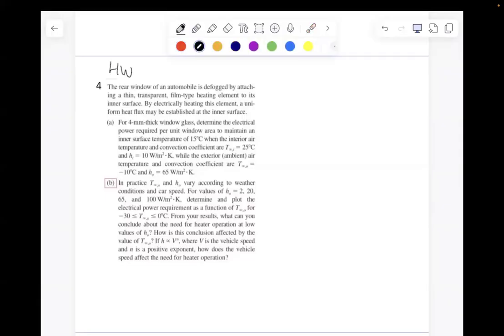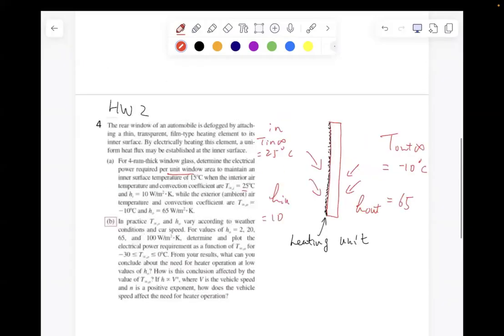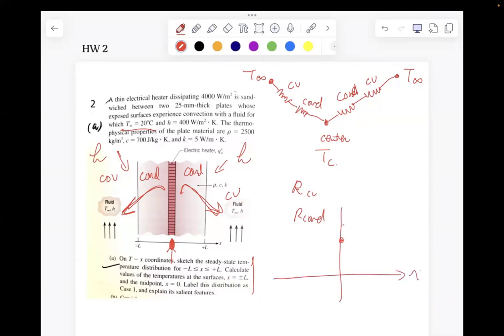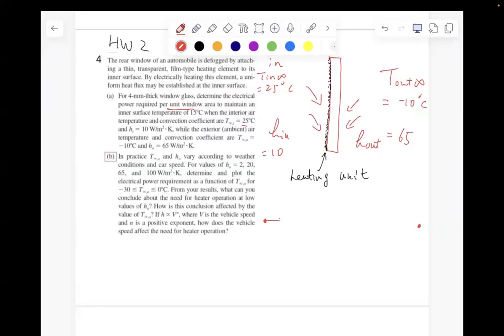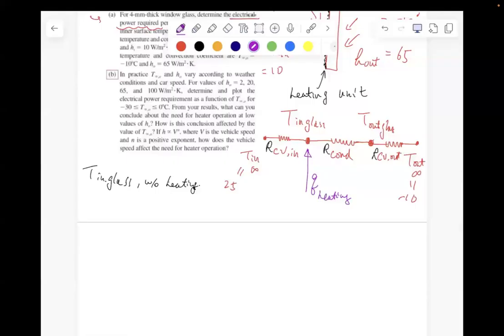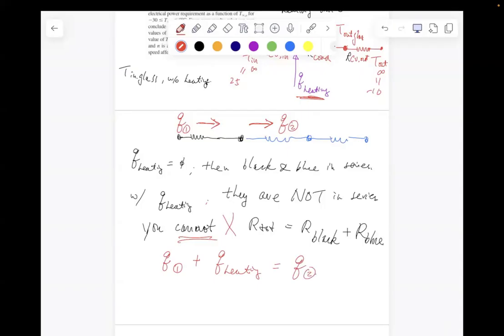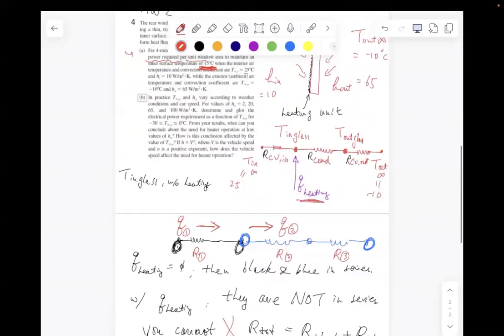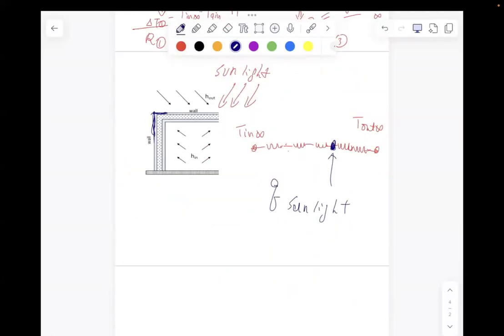CHE 306 video homework 2 problem 4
Heat transfer problems with additional heating / cooling source